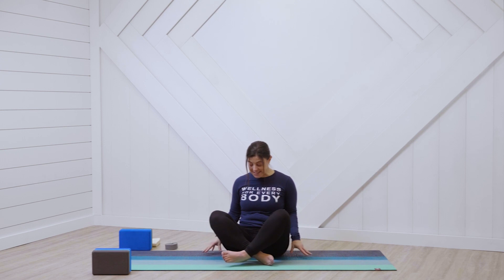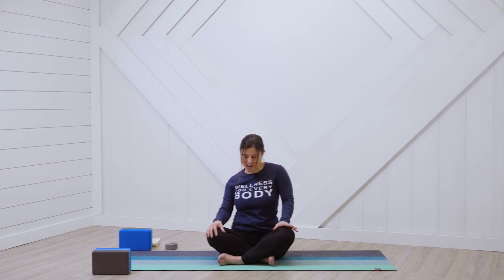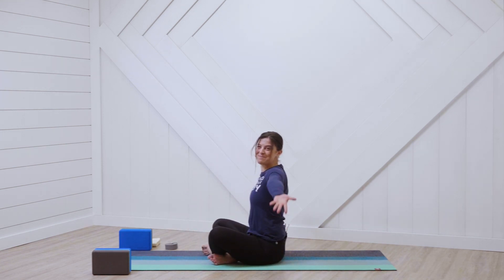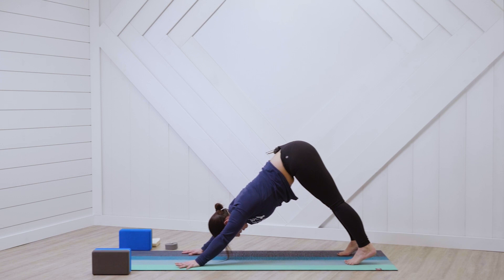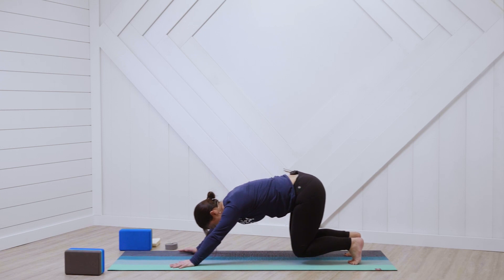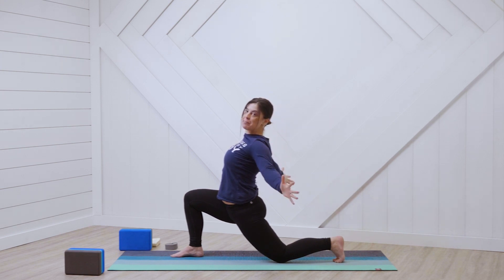Undo Computer Slouch Yoga Poses for Beginners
Welcome to my 30-minute Back Bending Poses online yoga tutorial and yoga flow. This is part of an 11-part Intro to Yoga Course. In this class, you'll learn how to safely access these poses with a focus on healthy alignment, the use of props, and gaining a deeper understanding of the muscle activation needed to access back bending poses. Join me as I guide you step-by-step in the tutorial section and then flow seamlessly into a short back bending yoga sequence. Embrace the freedom and exhilaration that back bending offers as you elevate your practice to new heights!

✍🏼Post Yoga Class Reflection:
Do you sit at a desk all day?  Do you have Computer Slouch posture?
Since adding video's to YouTube I have been sitting at a desk way more than I have before.  I have definitely notice my 'Computer Slouch'.  I needed more back bending poses to in my practice to help undo this slouch.

Thank you for joining me on this journey of self-discovery and growth. Together, let's cultivate inner strength and mindfulness, both on and off the mat.

0:00 - Intro
1:49 - Warm up yoga sequence for Back Bending Poses
9:41 - How to get into Cobra Pose?
10:49 - How to get into Locust Pose?
12:10 - How to get into Seal Pose?
13:20 - How to get into a Bridge Yoga Pose?
18:55 - How to get into a Camel Yoga Pose?
22:00 - Stretching and Meditation
15:28 - Reading from Melody Beattie’s Journey into the Heart

🧘🏽‍♀️ New to Yoga with Heidi? 🧘🏽‍♀️
Welcome to Yoga with Heidi, where I empower women through free all-levels online yoga classes, supporting them through every phase of life. Join me on this mindful movement journey, centering ourselves with each breath, incorporating props and music for a fully immersive experience. 🌞🌿🌸

For more ad-free online yoga videos, meditation, myofascial release, yoga courses and private FB community page check out my Yoga with Heidi Membership First 7 Days are free!